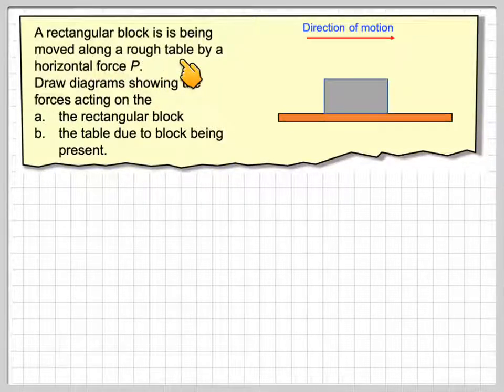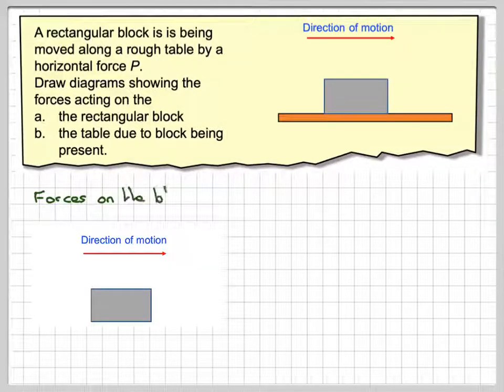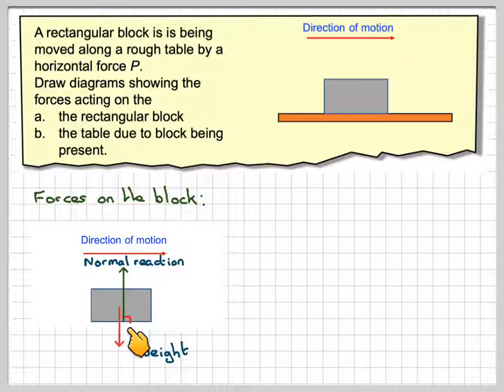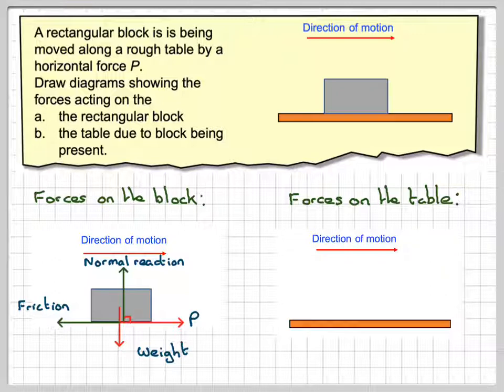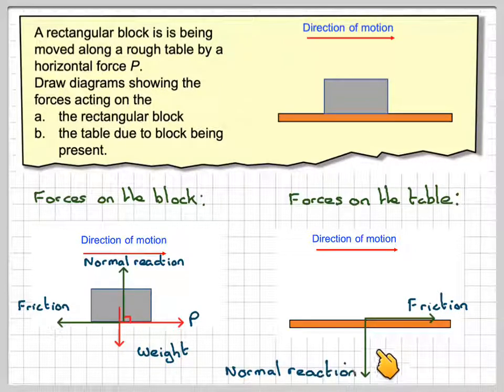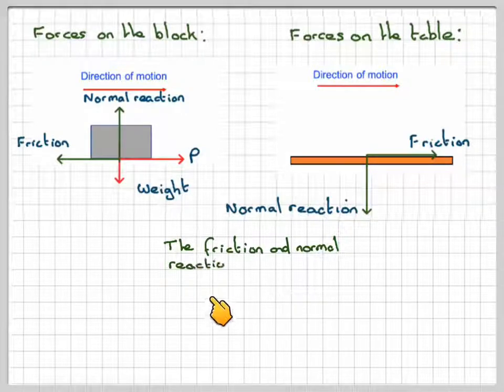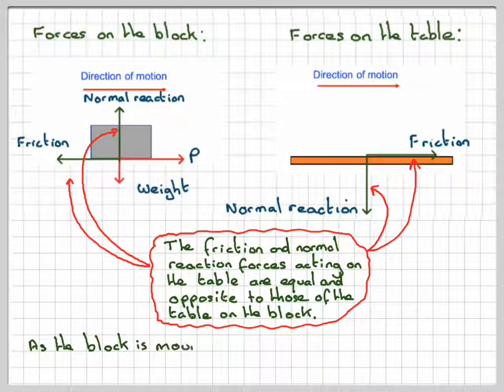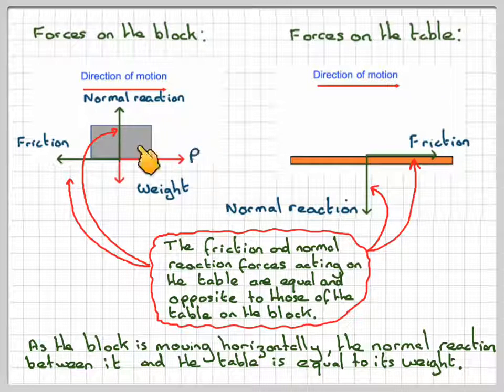Force diagram of a block moving horizontally along a rough table